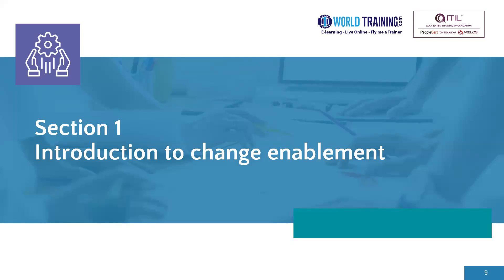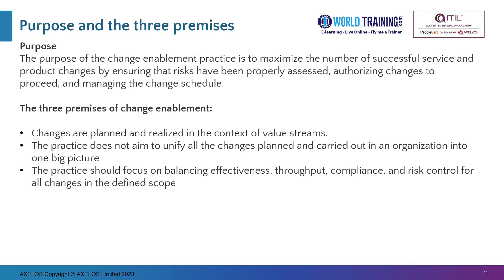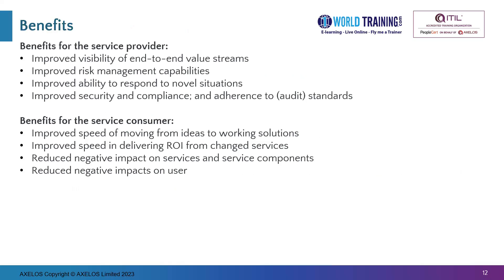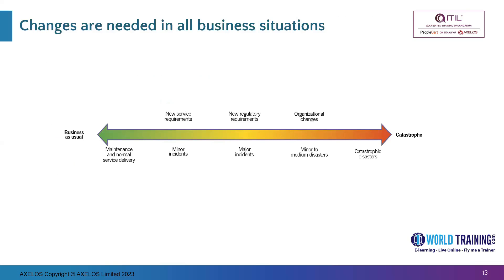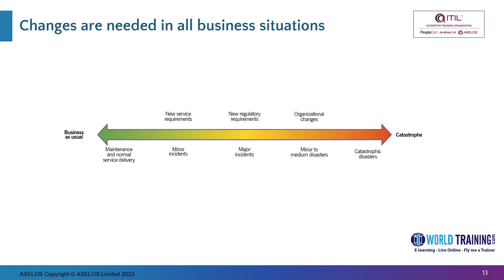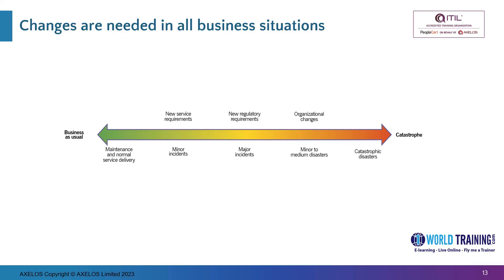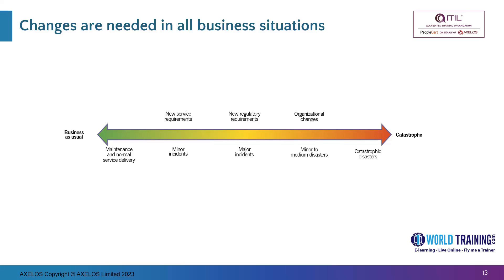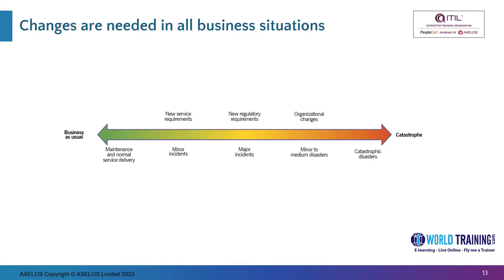Introduction to Change Enablement | PeopleCert | Axelos | 1WorldTraining.com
To enroll in full version of ITIL® 4 Practitioner: Change Enablement Course or Take your PeopleCert Axelos Exam, please

Course Introduction:

The ITIL 4 Practitioner: Change Enablement is for IT professionals who want to prove and validate their skills in this specific practice area. The individuals can demonstrate their understanding and application of the key concepts, principles, values, and challenges of the practice at both strategic and operational levels, maximizing the value of the Change Enablement practice in their everyday work.

This Change Enablement module helps to maximize the number of successful service and product changes by ensuring that risks have been accurately assessed, authorizing changes to proceed, and managing the change schedule.

This course will help you to:

Ensure that changes and their components are realised in an effective, safe, controlled, and timely manner to meet stakeholders’ change-related expectations and needs
Minimise the negative impacts of change
Balance effectiveness, throughput, governance, compliance, and risk control for all changes in the defined scope
Be adaptive to meet the needs of various approaches to change development
Measure, assess, and develop the Change Enablement practice capability in your organisation by using the ITIL Maturity Model.

Example: Even if the ITIL® 4 Foundation certificate is expired, has a due renewal date (for instance 1st July 2023), the ITIL® 4 Foundation is still considered a valid prerequisite and will be extended to the renewal date of ITIL® 4 Practitioner: Change Enablement, after successful acquisition of the latter.

Certification: On Passing Exam you become, ITIL® 4 Practitioner: Change Enablement.

Examination format
20 questions
Multiple choice
13 out of 20 marks required to pass (65%)
30 minutes
Closed book.

From 2023, all PeopleCert Global Best Practice certifications will need to be renewed after 3 years.